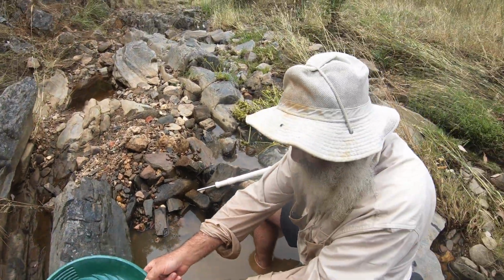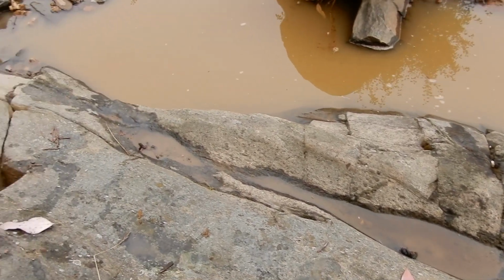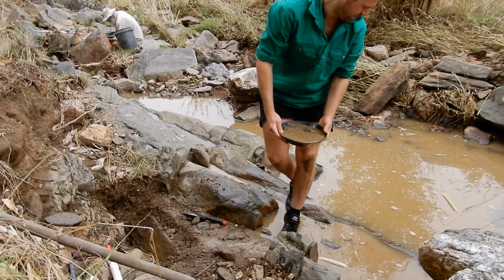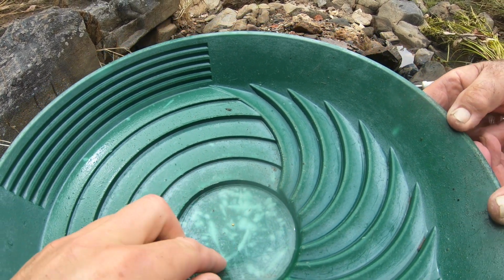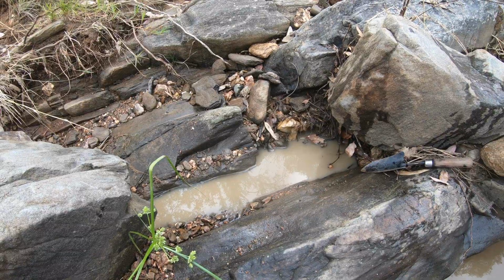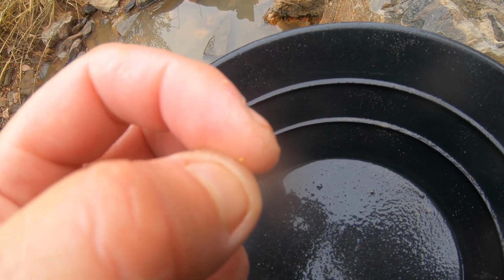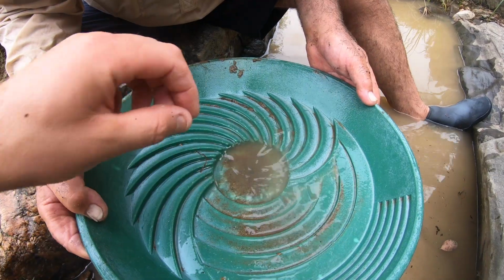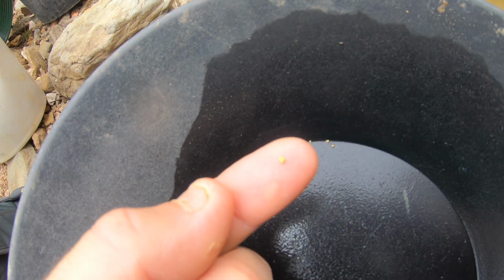Will Dad Find His GOLD NUGGET?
In this video my Dad "Spud" accompanies myself on a trip back to a gold bearing creek in search for his GOLD NUGGET. Join us as we dig our way deep to see if we can unearth some Chunky GOLD.

This way you can keep up to date with the latest news and content.
Stay safe and I’ll see you soon.